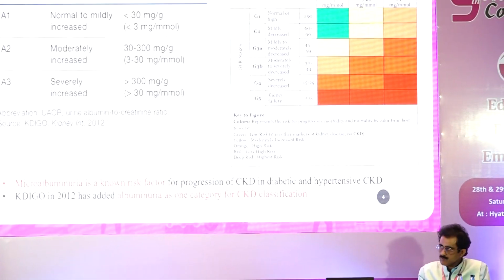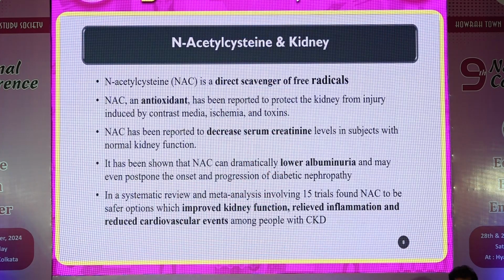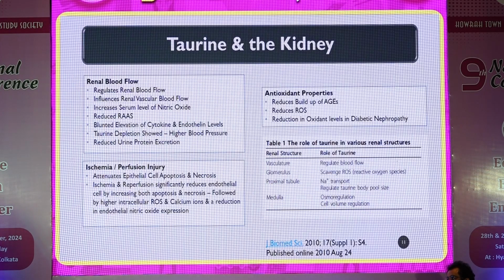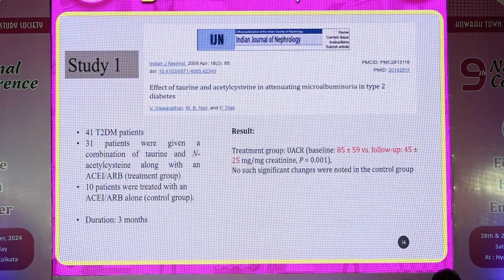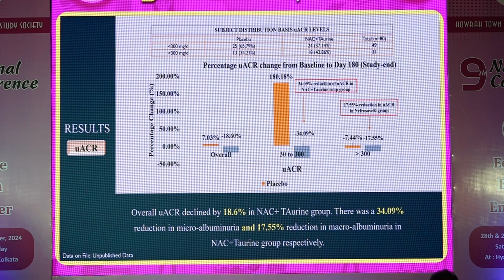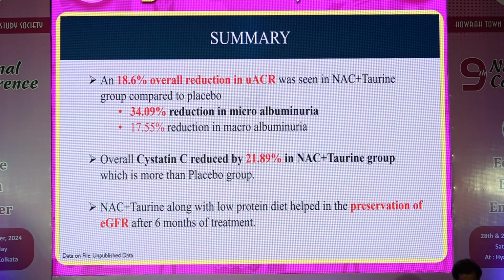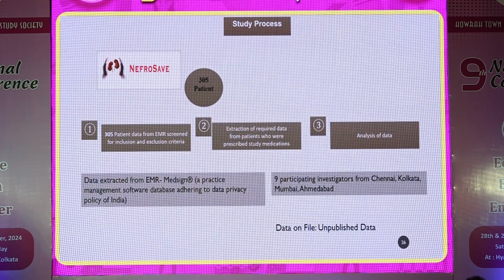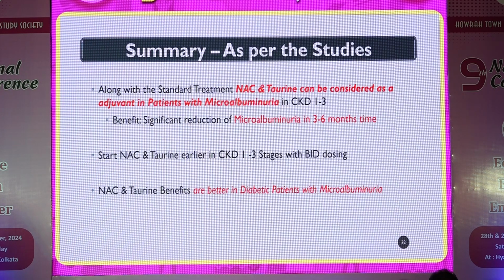Role of N-Acetyl Cysteine and Taurine in Reducing Microalbuminuria and Creatinine : Dr. Bismay Kumar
🧪 Role of N-Acetyl Cysteine and Taurine in Reducing Microalbuminuria and Creatinine – Evidence-Based Insights
🎙️ Speaker: Dr. Bismay Kumar
📍 Presented at HDS Con 9 | Howrah Town Diabetes Study Society

Chronic kidney disease (CKD) and diabetic nephropathy remain critical challenges in diabetes management. In this evidence-backed session, Dr. Bismay Kumar explores the therapeutic potential of N-Acetyl Cysteine (NAC) and Taurine in reducing microalbuminuria and serum creatinine levels, offering fresh insights into nephroprotection.

📌 Session Highlights:
🔹 Pathophysiology of diabetic nephropathy
🔹 Antioxidant and anti-inflammatory roles of NAC and taurine
🔹 Evidence from clinical trials and real-world studies
🔹 Potential mechanisms for renal protection
🔹 Integration into standard diabetes care protocols
🔹 Safety, dosage, and treatment considerations

This talk is essential for diabetologists, nephrologists, and primary care physicians seeking complementary strategies to slow progression of kidney damage in diabetic patients.

📽️ Tune in as Dr. Bismay Kumar presents the science and emerging clinical relevance of nutraceutical interventions in preserving renal function.